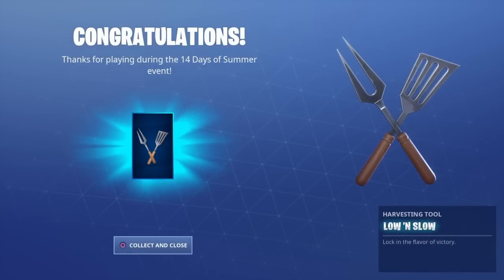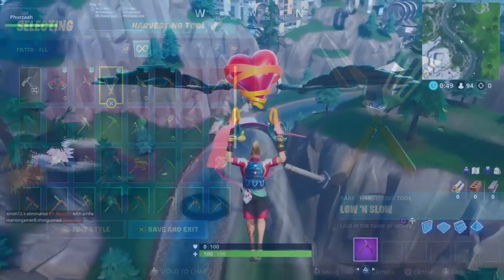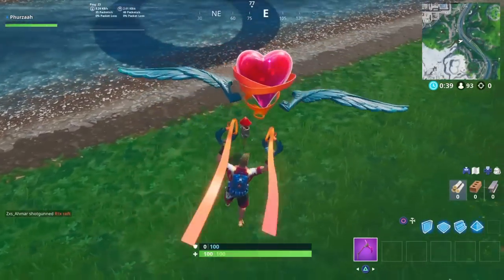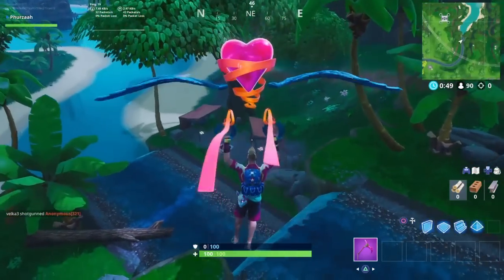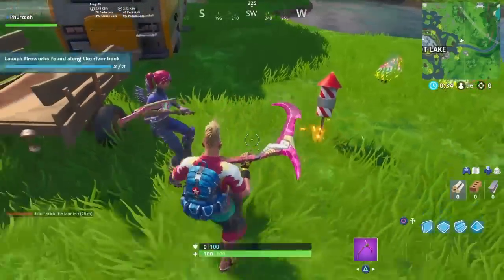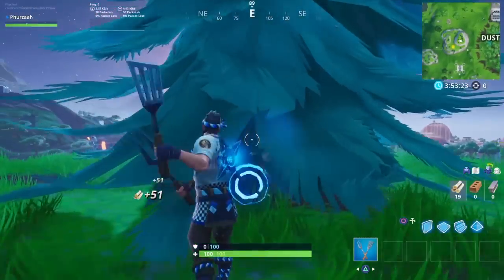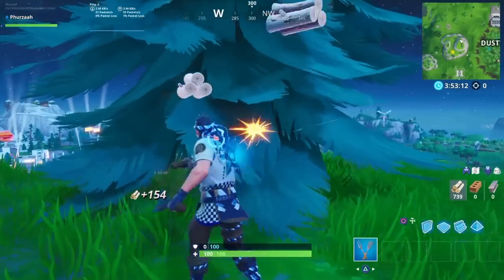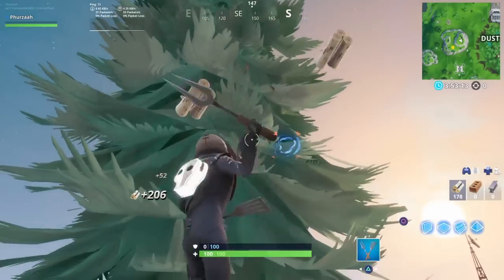*NEW* FREE LOW N SLOW PICKAXE GAMEPLAY In Fortnite! 14 Days Of Summer Day 10 Reward (FREE PICKAXE)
NEW *FREE* LOW N SLOW PICKAXE GAMEPLAY, SOUND TEST & COMBOS In Fortnite! 14 Days Of Summer Day 10 Reward (FREE PICKAXE) LOW N SLOW PICKAXE COMBOS!

Psn: Phurzaah
Xbl: PhurzaahYT
USE CODE: PhurzaahYT